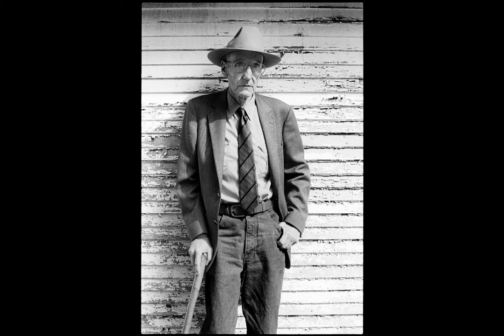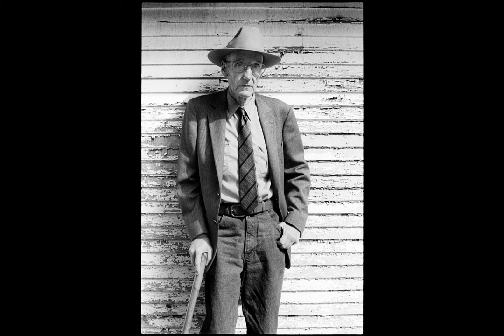SHOWstudio: Photographing William S. Burroughs - William By Barn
Kate Simon describes the role William Burroughs had in constructing his own image

Artist Kate Simon photographed William S. Burroughs over a 20 year period and produced an intimate body of portraiture of the writer. To mark Burroughs' centenary in 2014, SHOWstudio Shop has hosted a solo exhibition of these widely unseen shots. In this series of interviews, Simon explains each image to SHOWstudio Shop's associate director Niamh White and sheds some light on her relationship with her notorious subject

Image copyright Kate Simon